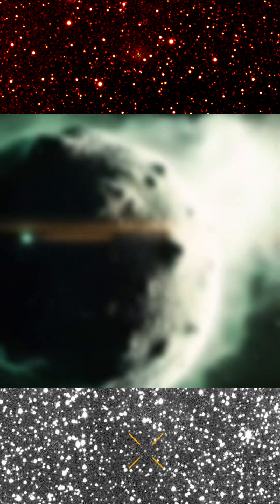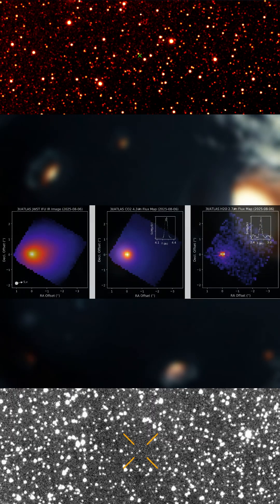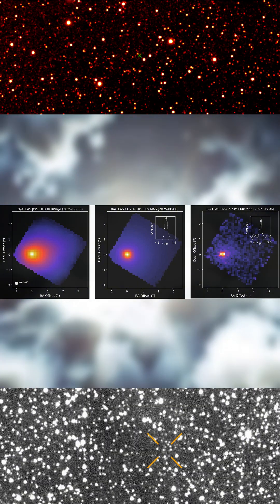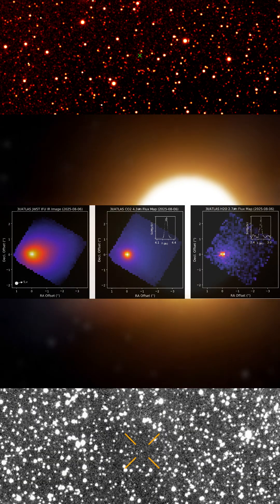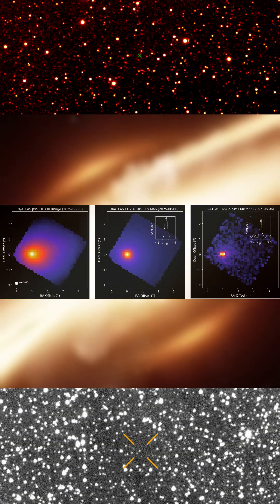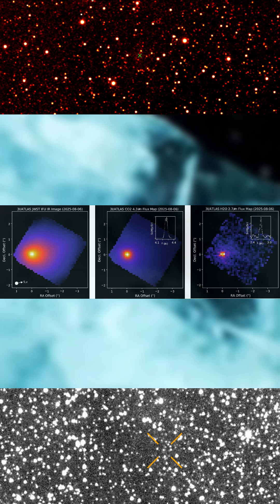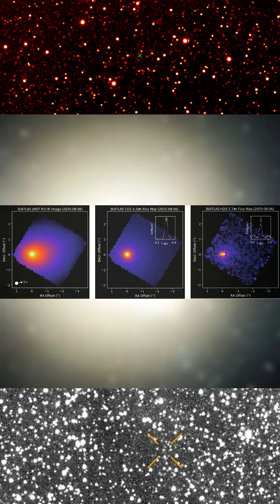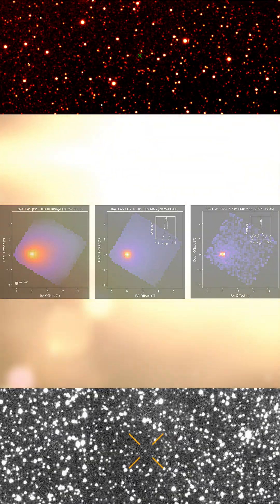JWST Confirms 3I/ATLAS Is No Ordinary Comet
The James Webb Space Telescope has delivered its first results on 3I/ATLAS and they are unlike anything seen before.

🌌 At 3.3 AU, comets are usually powered by water. Webb shows this object is releasing eight times more CO₂ than water.
🌌 The ice grains look abnormal, with a strong three micron band but missing the usual one point five and two micron features.
🌌 The dust plume is blasting sunward while the gases spread symmetrically, proving CO₂ is driving activity.

This is the clearest evidence yet that 3I/ATLAS is chemically and structurally different from any comet in our Solar System.